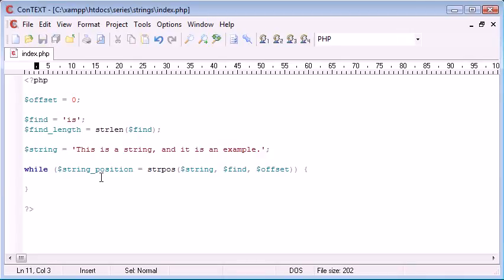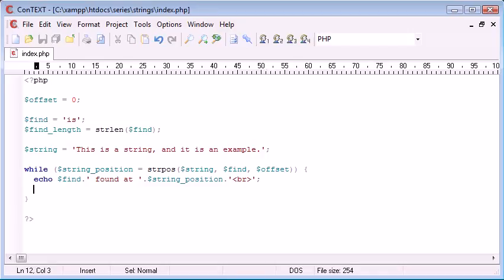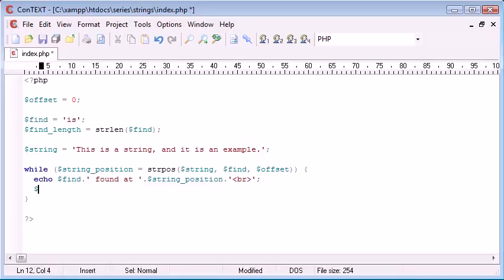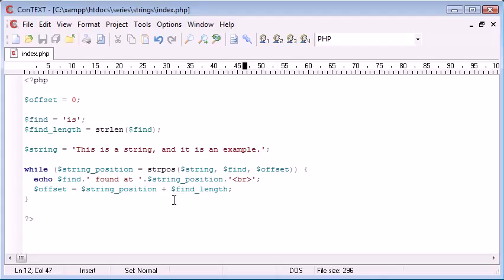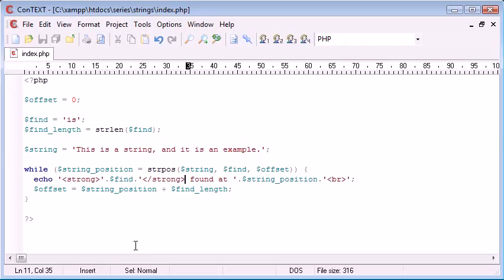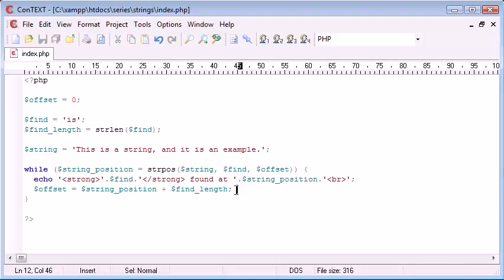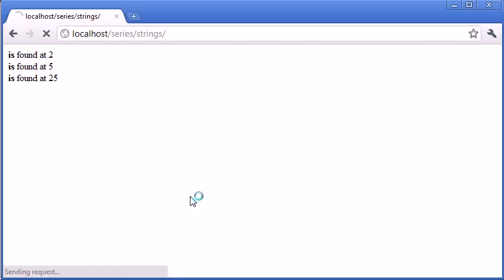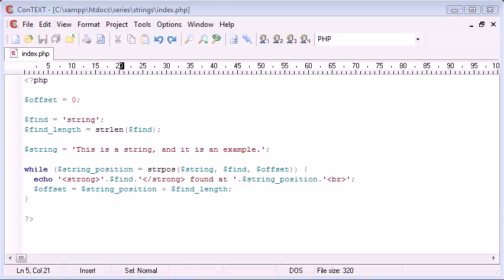Beginner PHP Tutorial 49 String Functions String Position Part 2